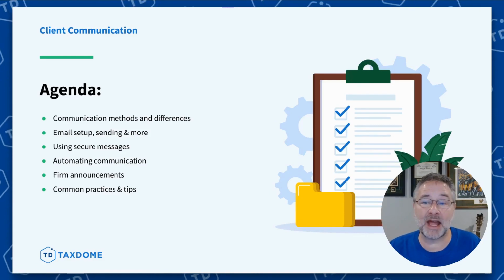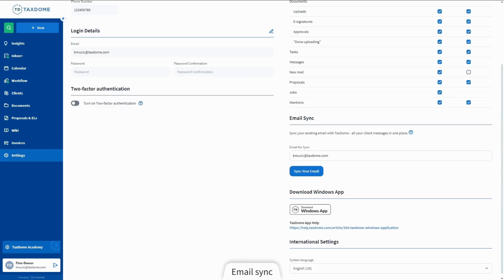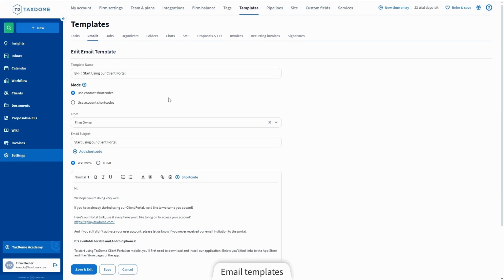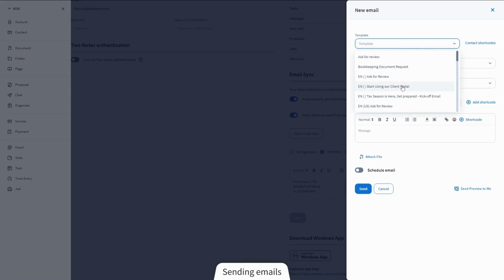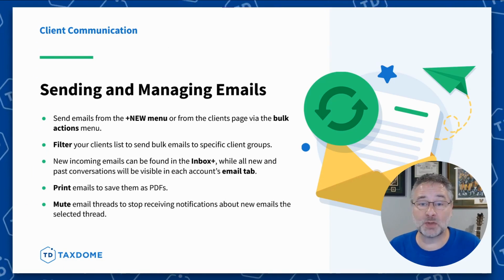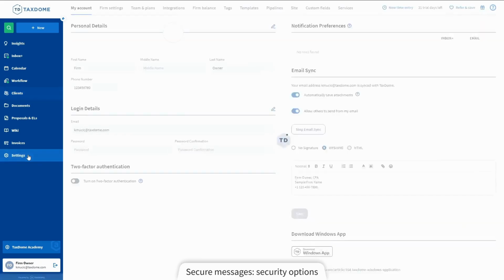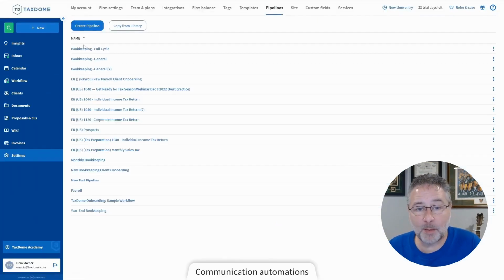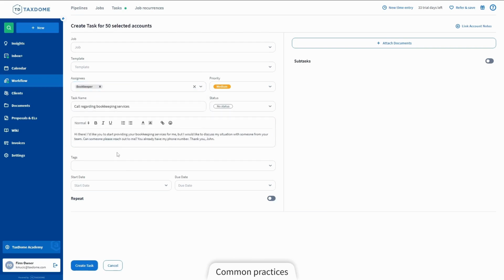Streamline client communication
Find out everything you need to know about client communication in TaxDome. After watching the webinar below you will be able to:

Handle all client requests using an organized email inbox

Ask for documents and create tasks for clients using our secure messaging system — Chats

Leverage firm announcements to avoid bulk-sending emails about changes which impact all clients

Use organizers to gather info and request documents from clients

00:00 Starting soon
01:45 Introduction & Agenda
03:40 Communication methods
06:28 Email basics & sync
13:08 Sending emails
15:13 Email Templates
19:24 Section recap
21:07 Sending emails
24:23 Printing & muting emails
27:15 Section recap
28:32 Secure Messages
34:35 Security
37:56 Mobile App
39:59 Automations
44:15 Firm Announcements
45:40 Best practices